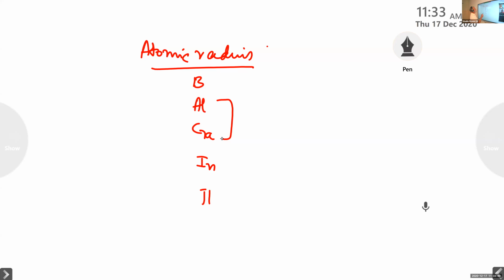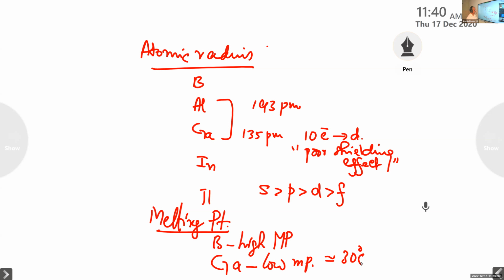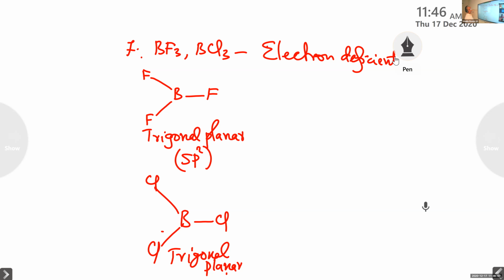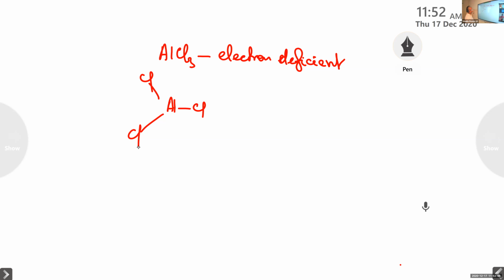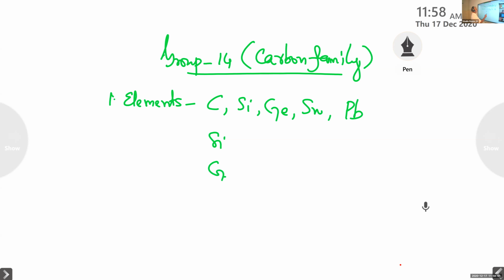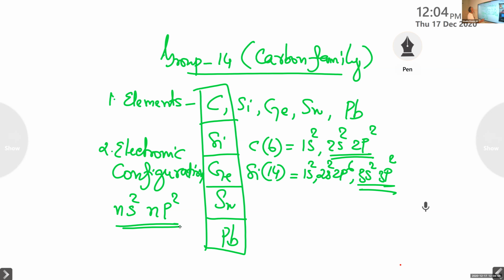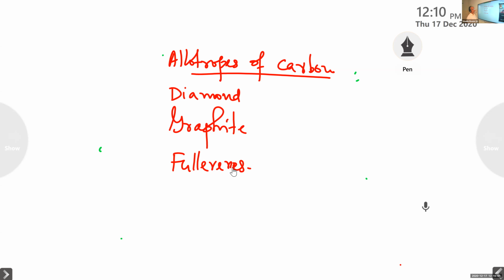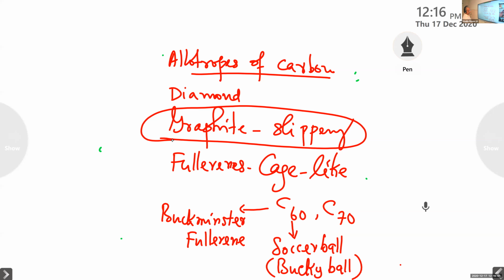Dr.Raju Davis International School | CLASS 11 CHEMISTRY PART- 2 | 17-12-2020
CLASS 11 CHEMISTRY PART- 2 P BLOCK ELEMENTS